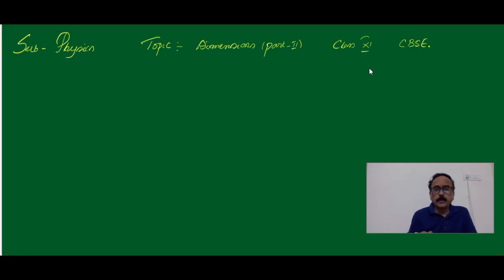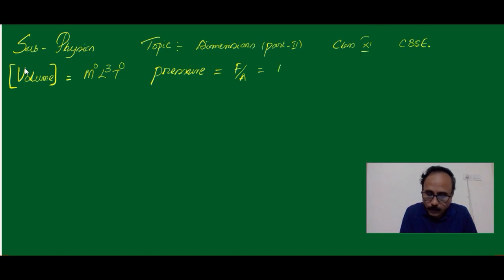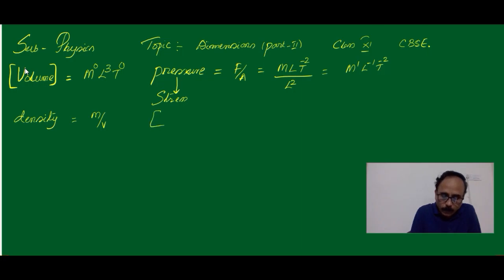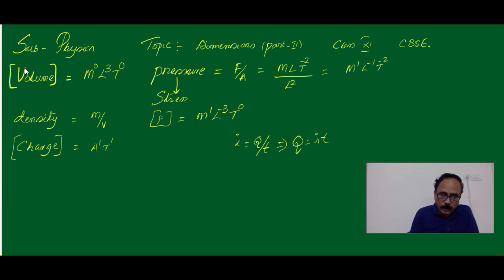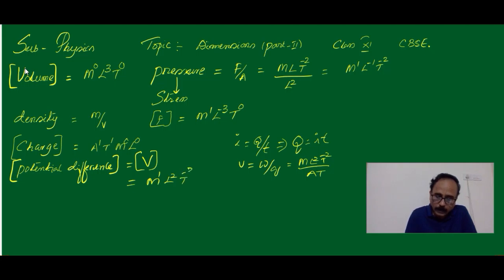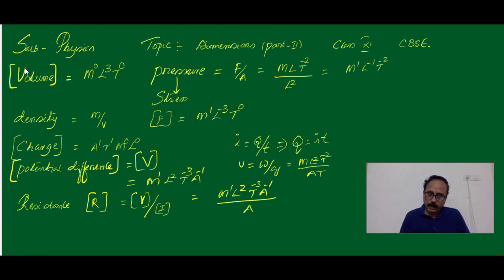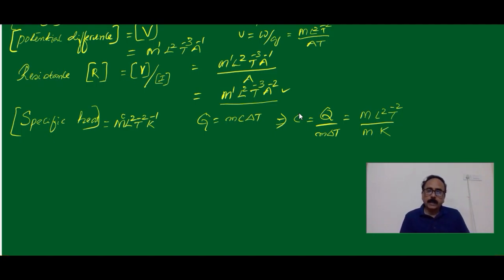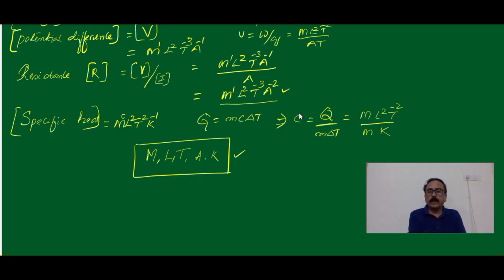DIMENSIONS PART 2 (Class XI)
it is the continuation of dimensions part-1.
The dimensional formulae of some other Physical quantities are explained.